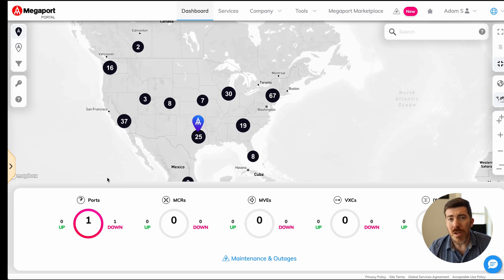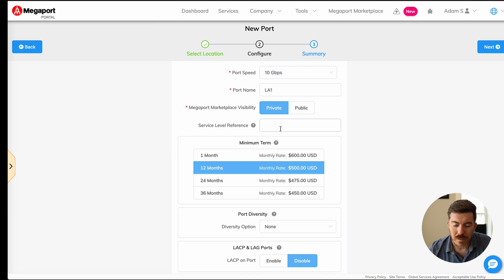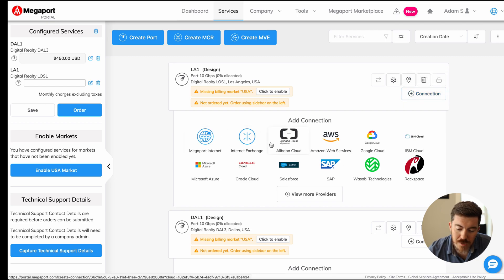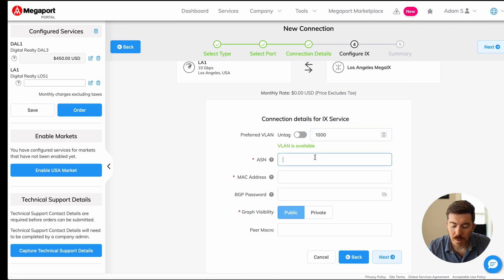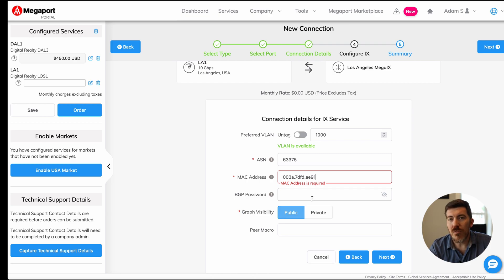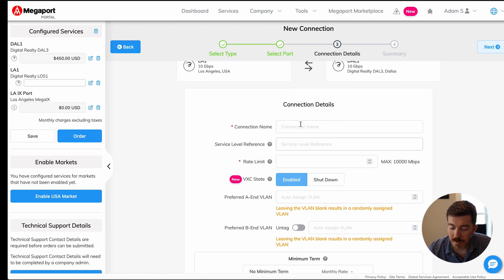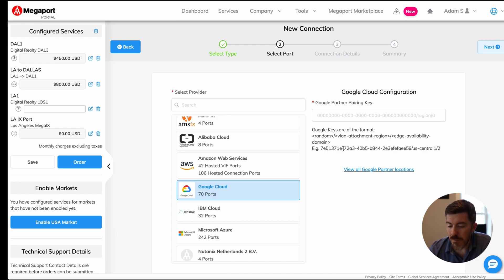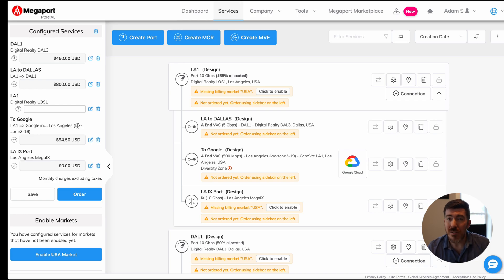Getting Started with Megaport!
In this video, I demo how to work with the Megaport online portal at portal.megaport.com.  We configure ports, connect a Virtual Cross Connect (VXC) between two sites, connect to MegaIX in LA, and configure a connection to Google Cloud as well.

Want to learn more?  We can help!

0:00 Intro
0:40 Portal Intro
1:04 Create a Port
2:45 Create an IX Connection
6:28 Create VXC to Remote Site
7:41 Google Cloud Connect